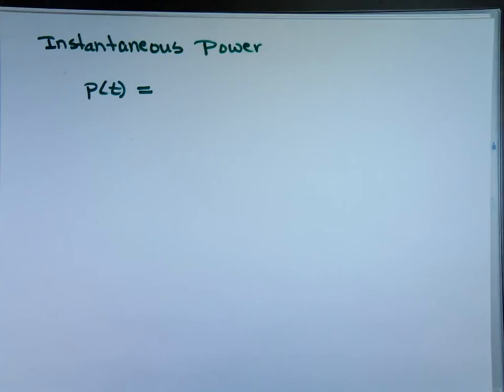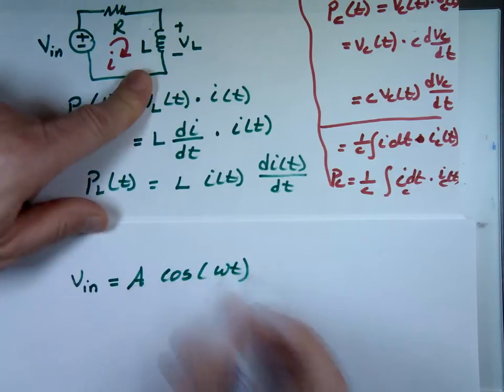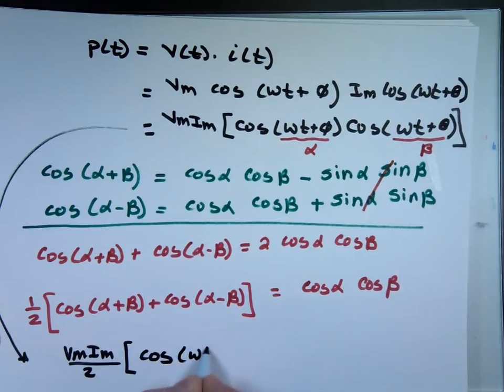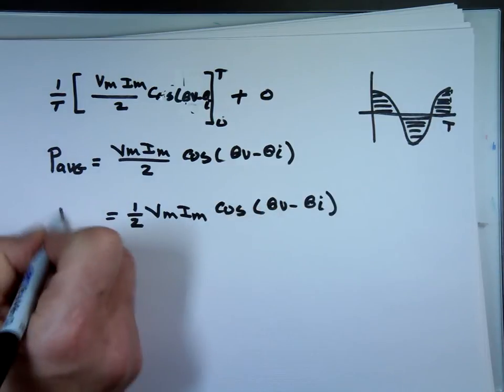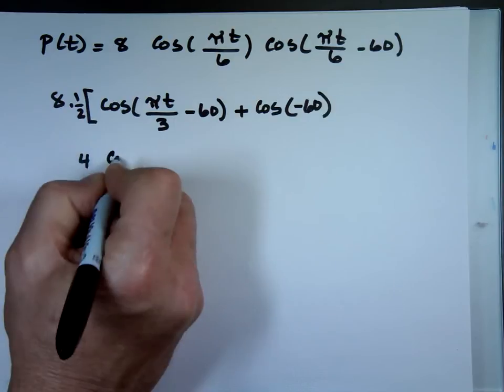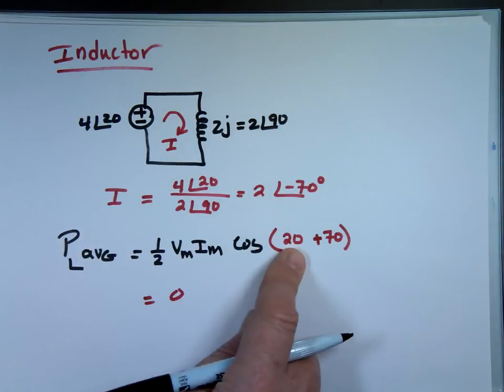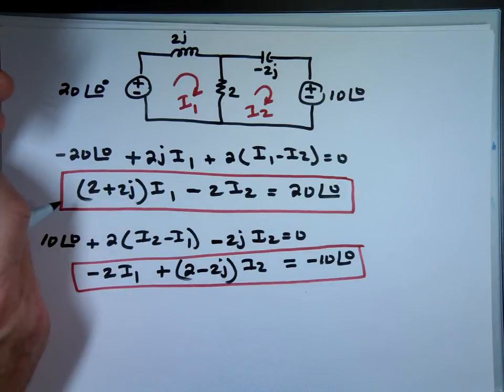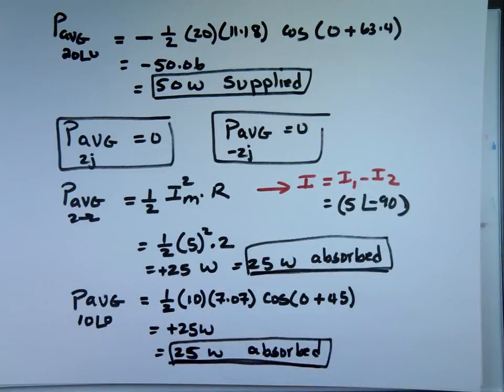Instantaneous Power and Average Power